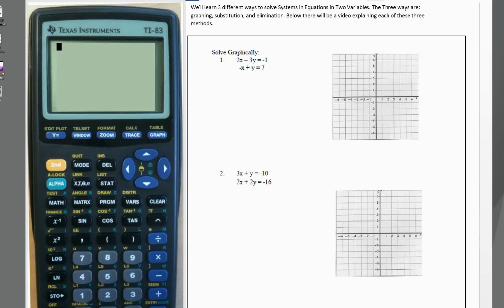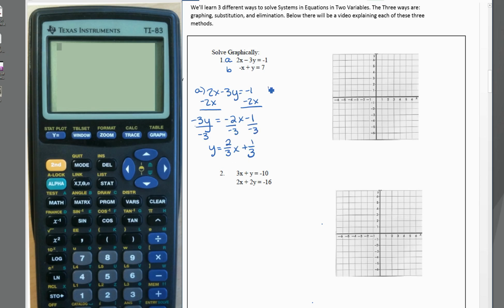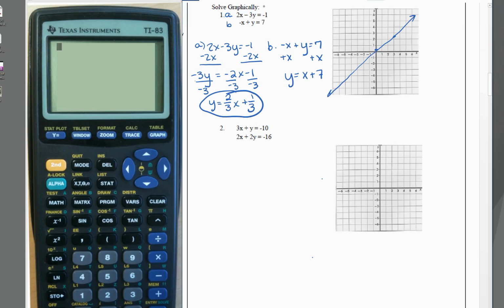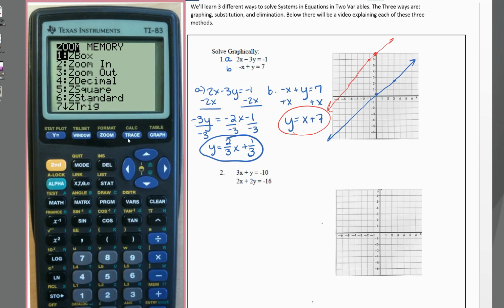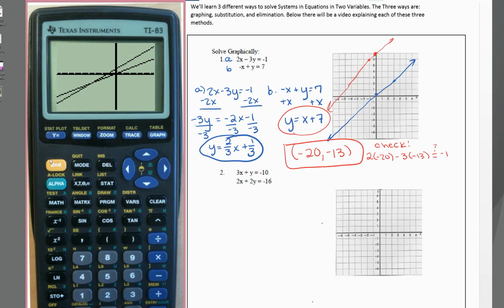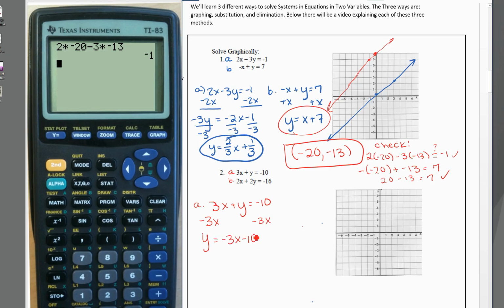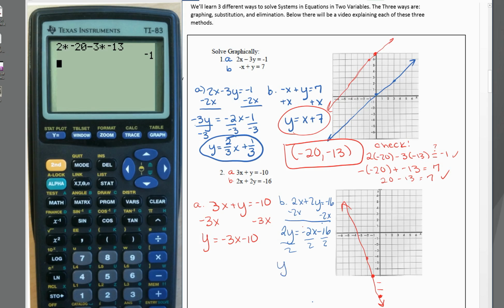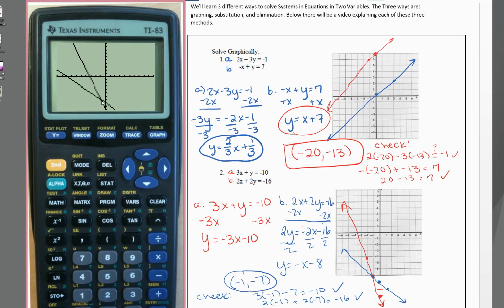solving systems graphically